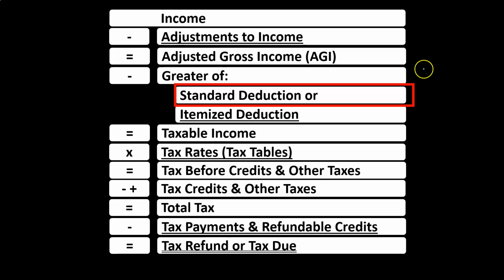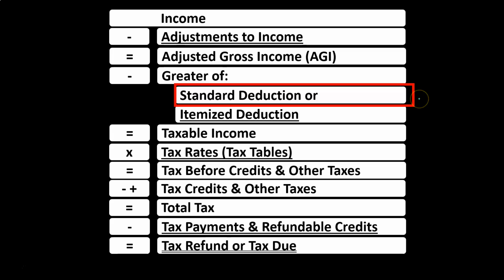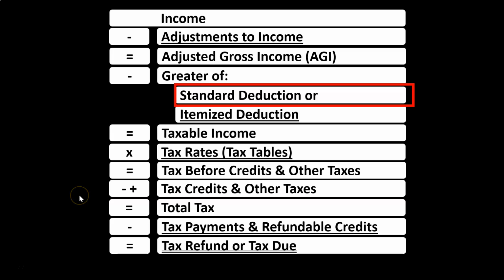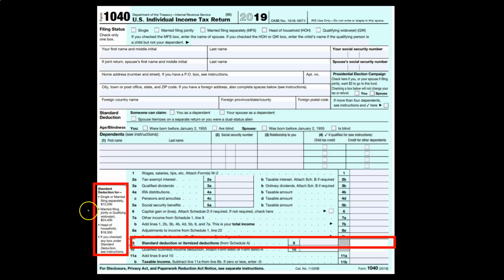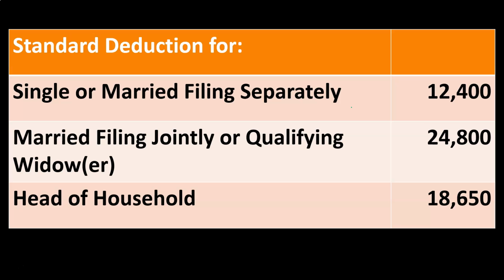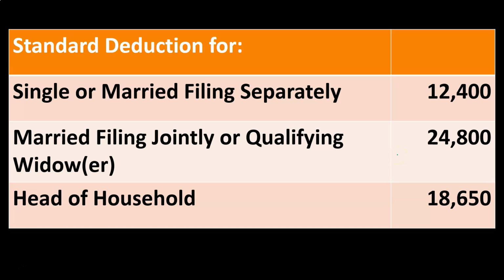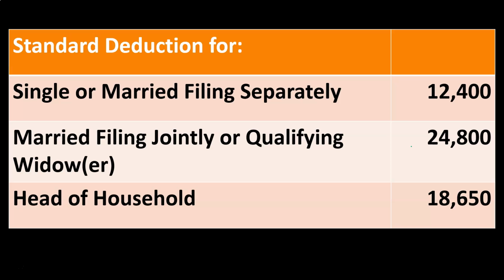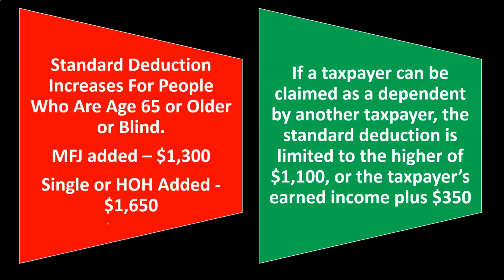Standard Deduction 217 Income Tax 2020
Standard Deduction